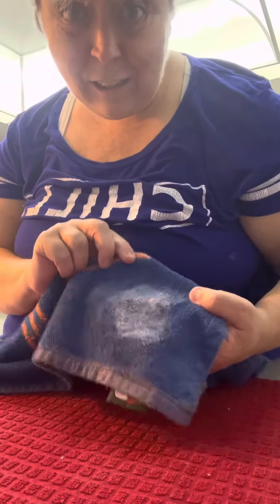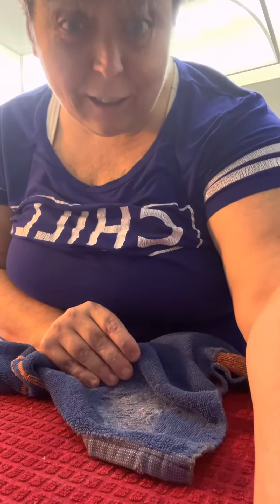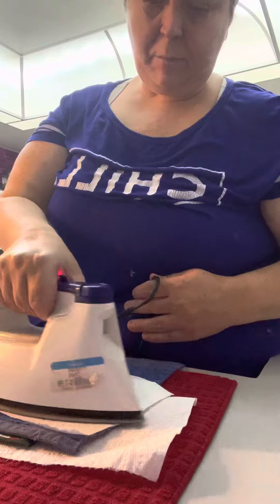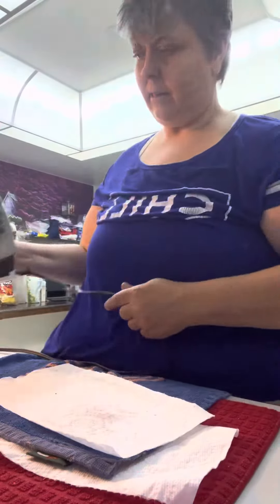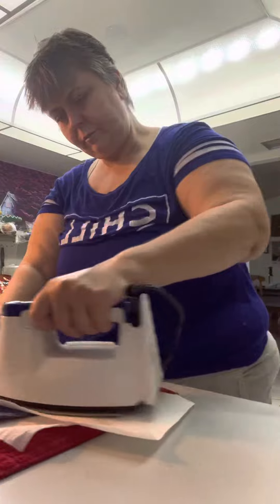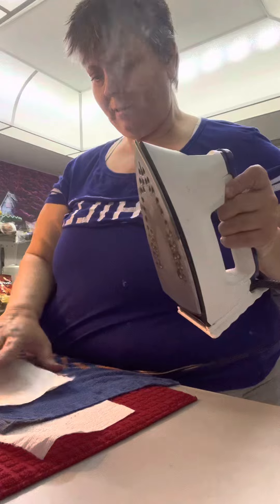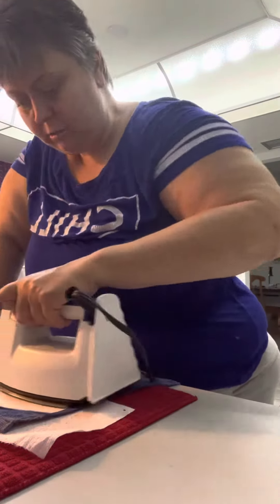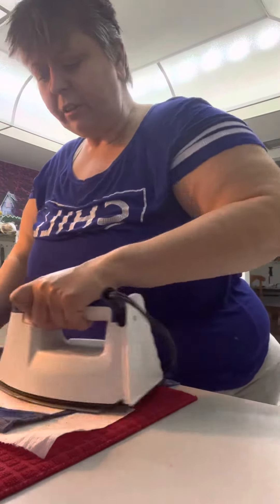hack wax removingwax shorts youtubeshorts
Browse freely through all our picture galleries here. Please allow some time for content to load.

If you are looking for examples of solutions that may fit your specific needs, we suggest accessing relevant product categories in our galleries through our link below, Wedding Coasters and Decal stickers for glasses or cups

- [x] -Wall Murals
   [x] -Real estate signage
- [x] -Vinyl Lettering
- [x] -BANNERS 💥💥💥💥💥
- [x] -Decals, Labels, & Stickers
- [x] -Lobby sign, interior signs
- [x] -Vehicle Graphics
- [x] -Yard & Site Signs
- [x] -Spinnart

Etsy.com/shop/McolegroveDesign
Tictok.com/Faithmcdesign
Instagram.com/Faithmcdesign

Mike/Cos